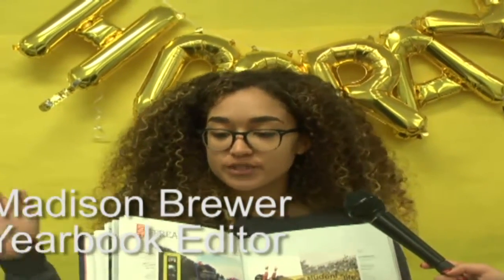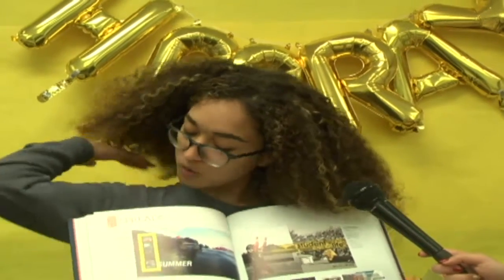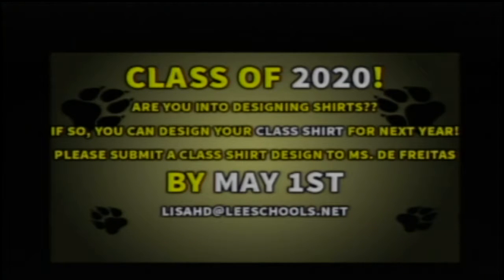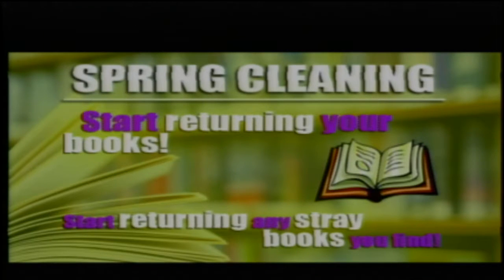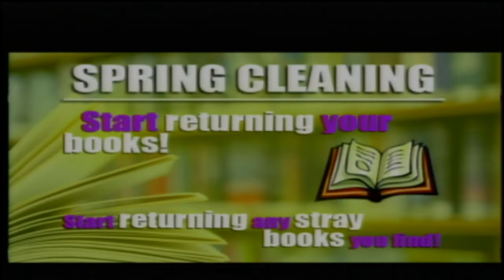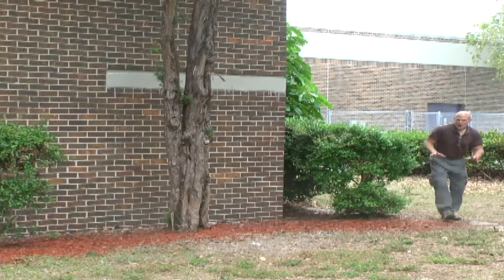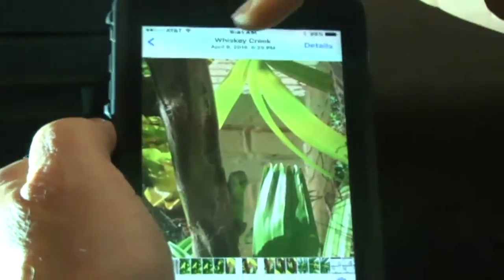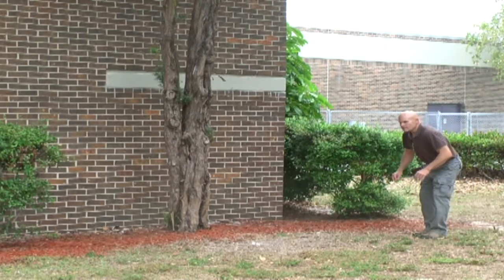Cypress Lake High Live Stream